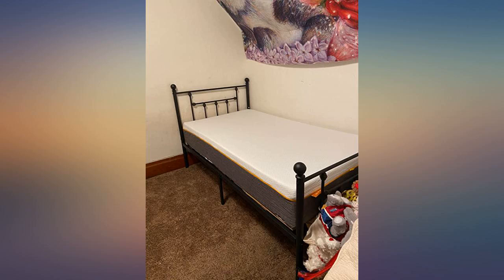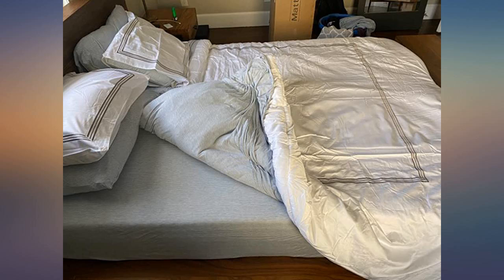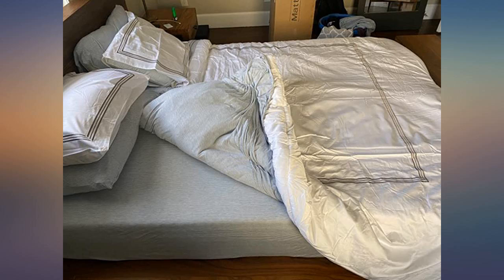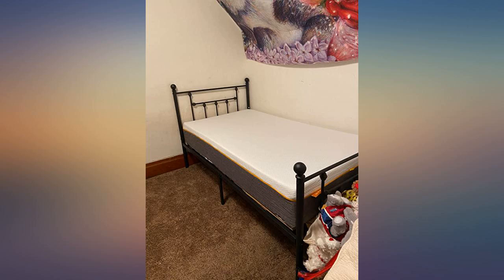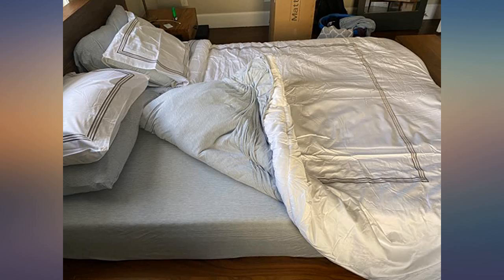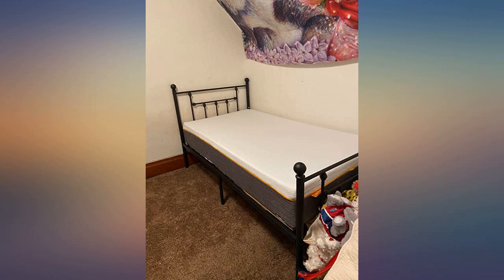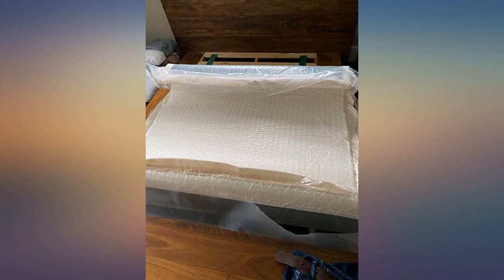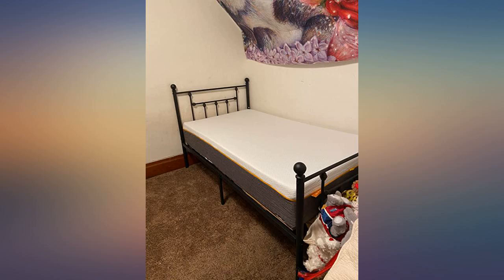Full Size Mattress,OYT 8" Inch Gel Memory Foam Full Bed Mattress in a Box with review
Main Features:
by entering your model number.. 【No Pain & No Interference】： This medium firm mattress is composed of gel memory foam combined with comfort foam, plus high-density foam underneath, which aligns your spine and evenly disperses your body weight to relieve pressure points while you are sleeping.It absorbs movement as being opposed to transfer it across the bed. Tossing, turning, getting in and out of bed does not disturb another person, ensuring your peaceful undisturbed sleep.. 【Comfortable & Breathable】: All-foam mattress design combined advanced sleep technology and the best materials.High quality ice silk fabrics adapt to the environment to keep the mattress surface at the ideal sleeping temperature; Sleep comfortably while reducing sweat during hot or humid weather,and give a dry contact of your skin,create a comfortable sleeping surface for a more restful night's sleep. Completely solved the traditional memory foam mattress HOT shortcomings.. 【Health & Hypoallergenic Mattress】：The foam has been certified by CertiPUR-US and Oeko-Tex Standard 100 without harmful substances like formaldehyde, mercury and other heavy metals. Do not have alarmed if you experience a “fresh foam” odor. It is harmless and will dissipate in a few days.. 【Easy Shipping & Set-up】: Mattress in a box, this luxurious queen size mattress is compressed and smartly shipped in a box for convenient delivery and setup. They fit all Full size frames, such as box Spring, floor, slatted base, flat platform. Please give it in24-72 hours to expand to its full size.. 【No Risk & Worth Recommending】: As the brand owner and maker, the best price Mattress you can get. Our bed mattresses go with 10 years. Over 98% of our customers are willing to keep their King size mattress and refer it to others.